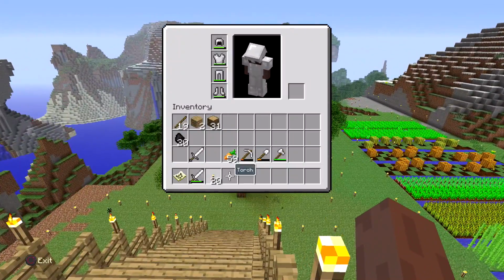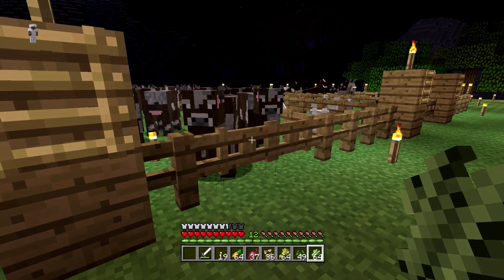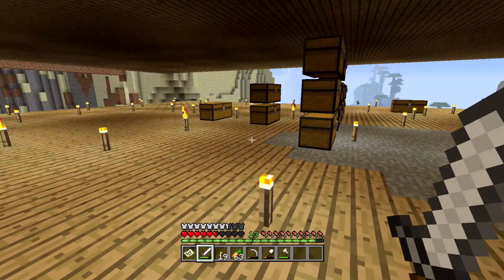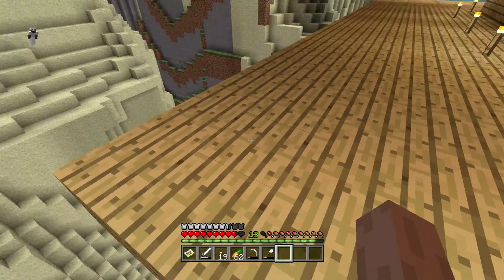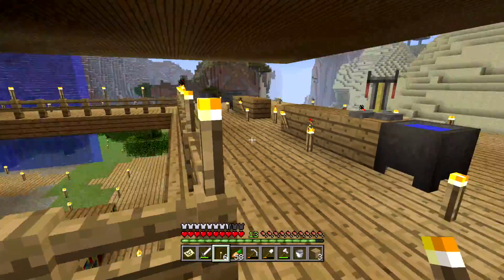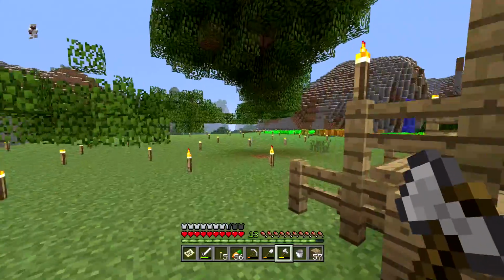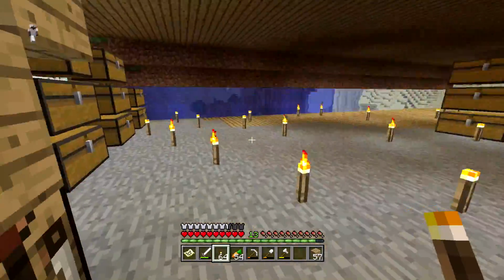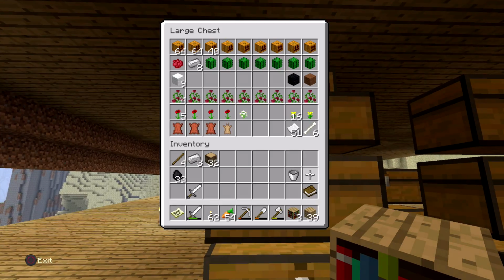BOOKSHELFS– Minecraft Let's Play: Episode 33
Hello everyone,

Welcome to my Minecraft series where I will be posting videos of Minecraft on a daily basis! Every episode will have its unique theme and I hope you enjoy this Let's play as much as I did recording it!!

G&S Adventures (Vlogs)
UPCOMMING